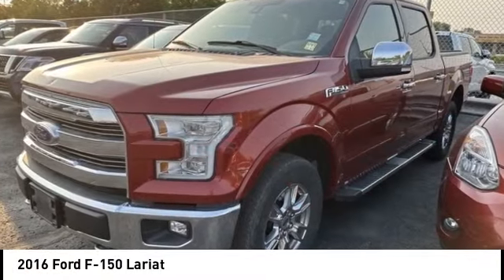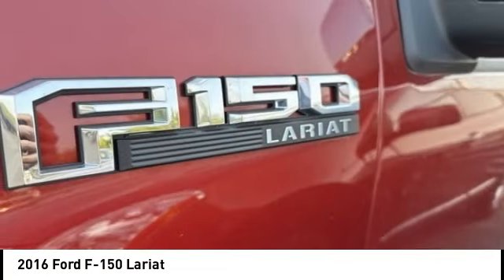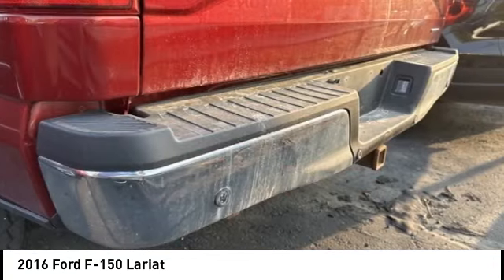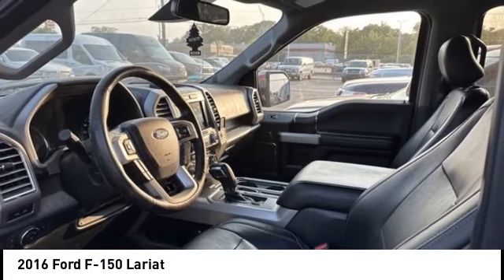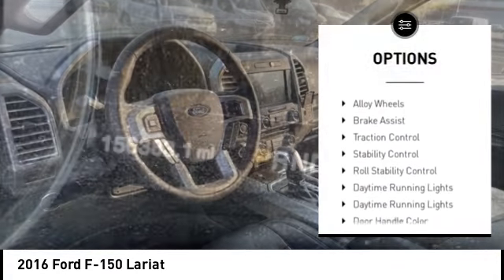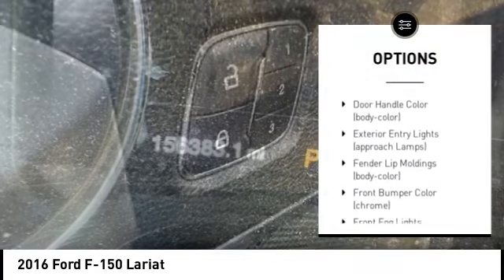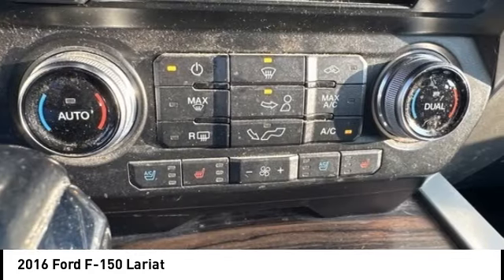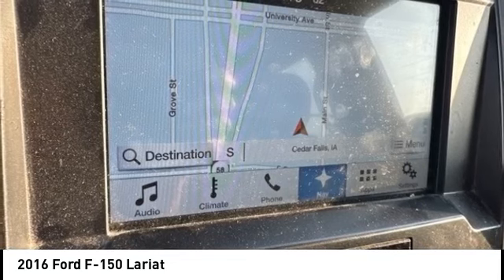2016 Ford F-150 Cedar Falls IA US21622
2016 Ford F-150 Lariat